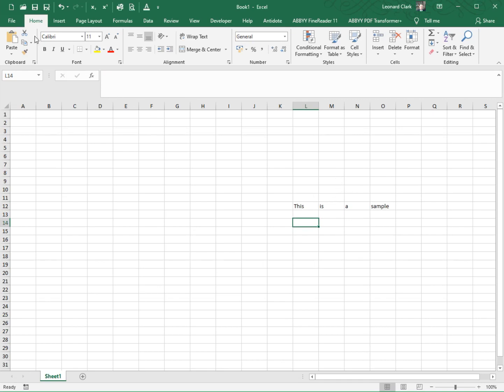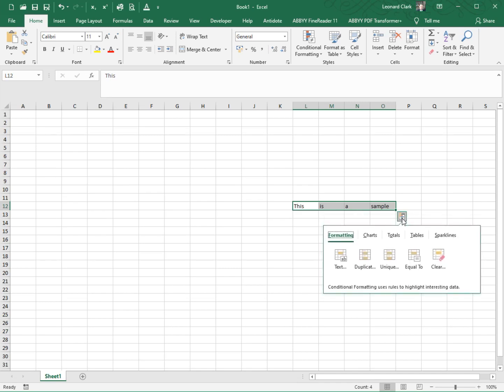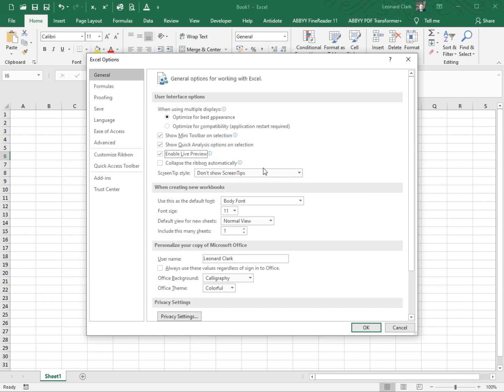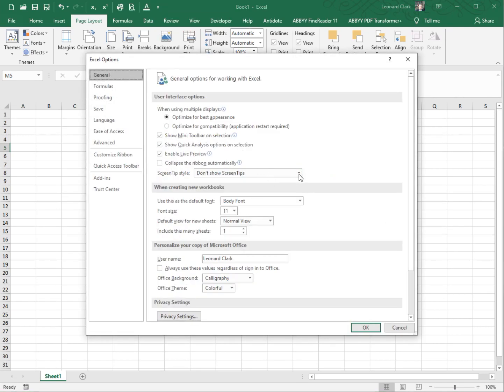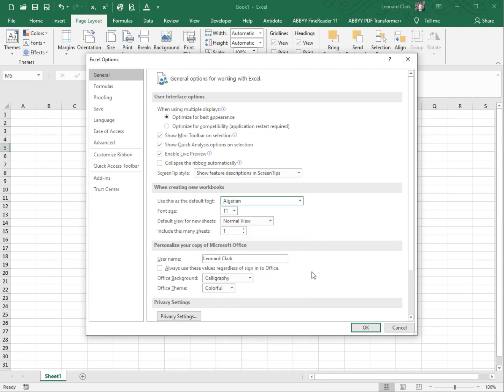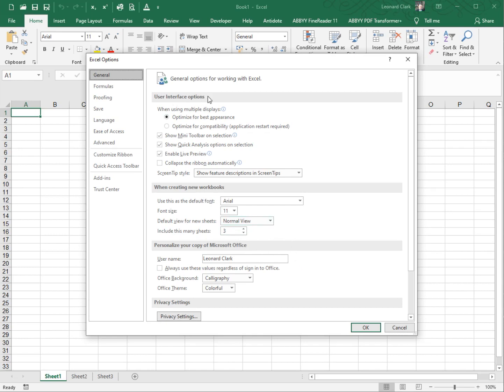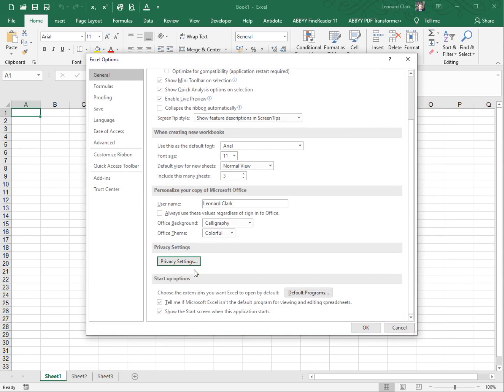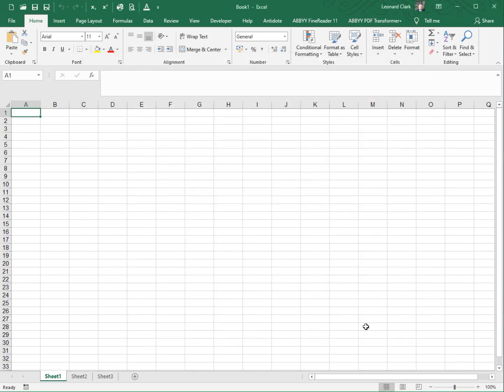004 Settings General options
The first of several videos looking at the options available for MS Excel 2016.